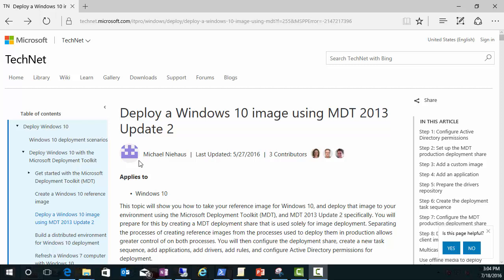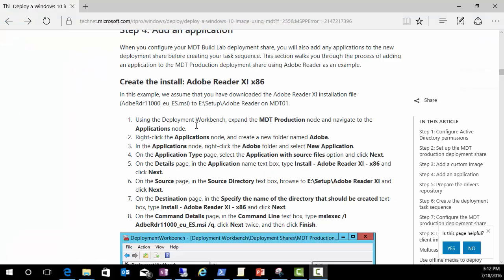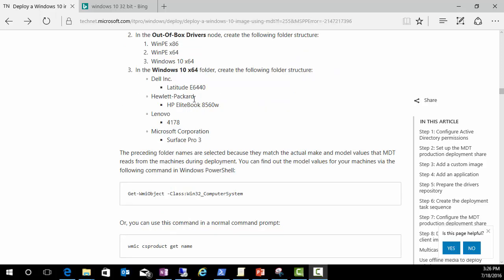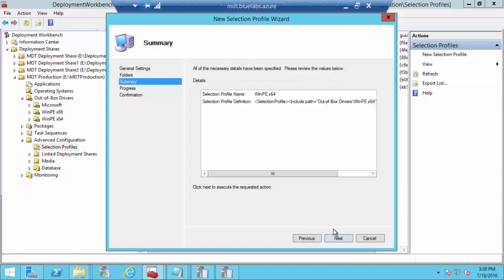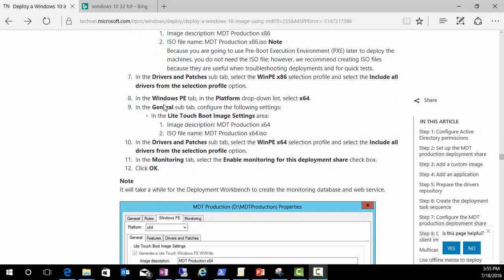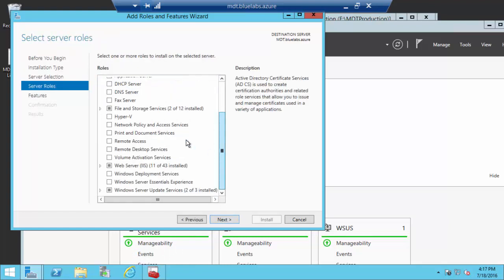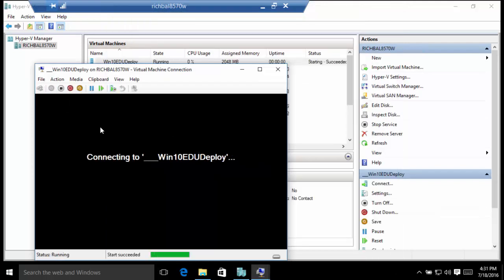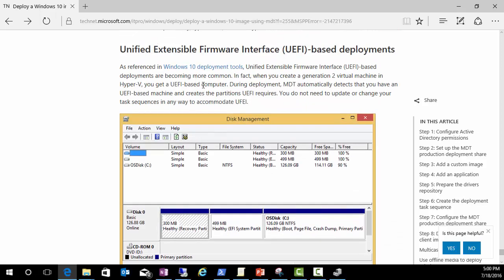How to Deploy Windows 10 using MDT 2013 Update 2